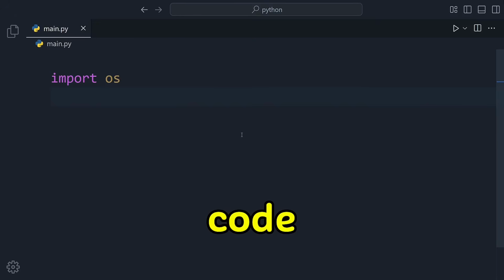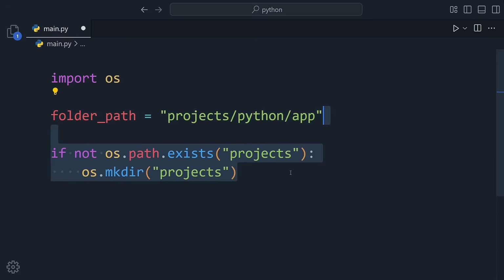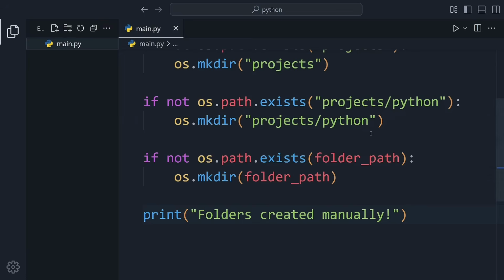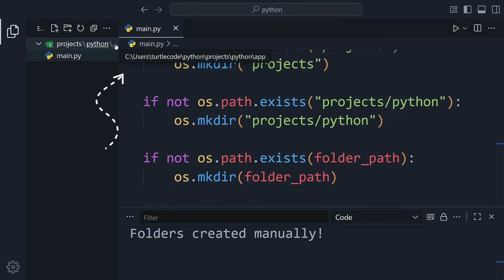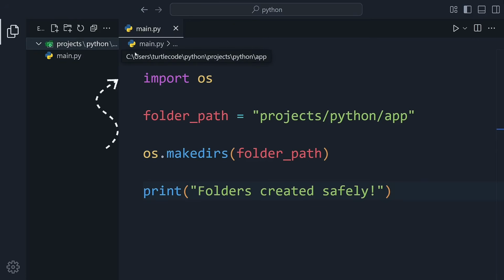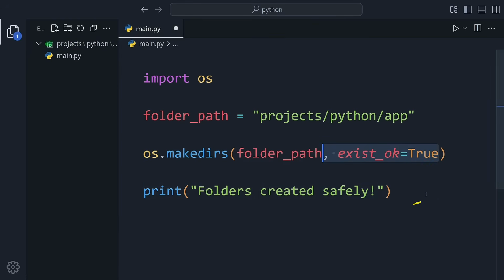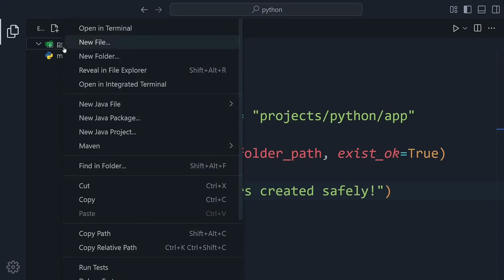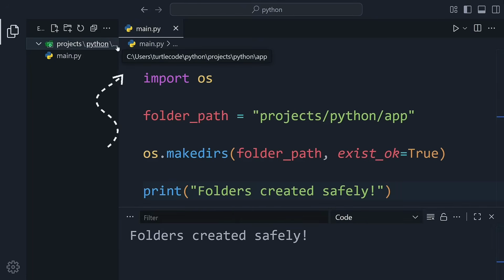Stop Using if Not Checks! Simplify Folder Creation with os.makedirs()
Creating folders manually in Python can lead to messy code and errors ⚠️. In this quick tutorial, learn how to simplify folder creation using os.makedirs() with the exist_ok=True parameter ✅. This technique removes the need for extra if not checks and makes your code cleaner, safer, and easier to maintain 🧹🐍. Perfect for beginners and anyone looking to write more Pythonic code!